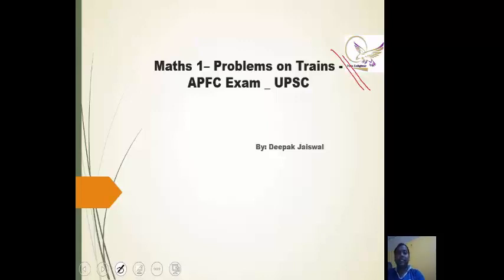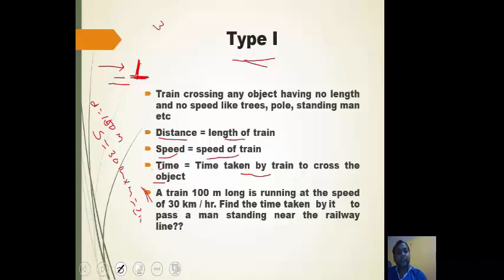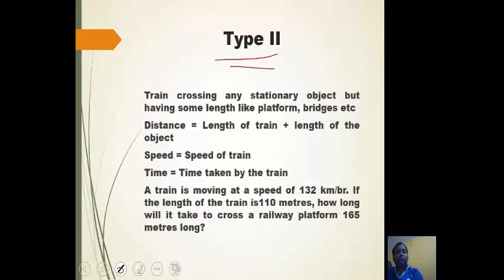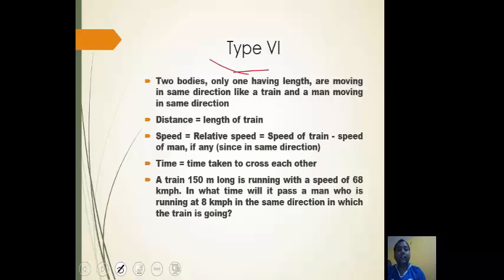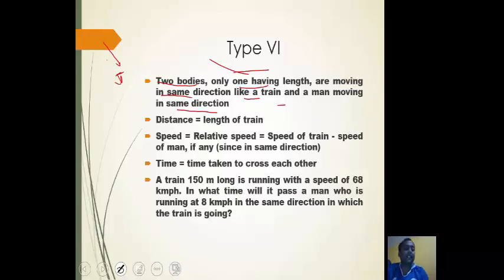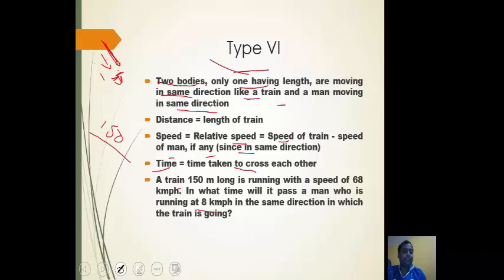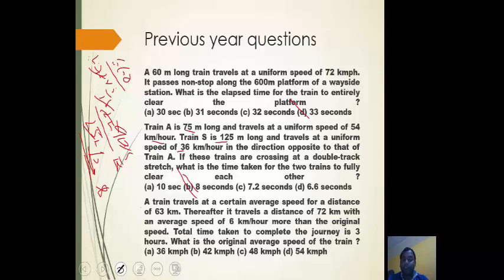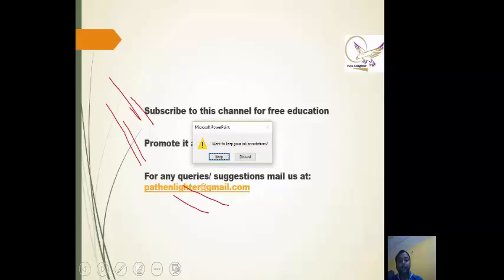Maths 1 - Problems on Trains - APFC Exam - UPSC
Train related problems asked in various exams